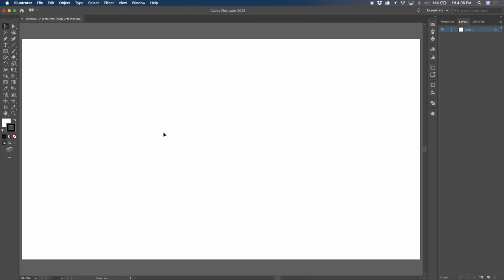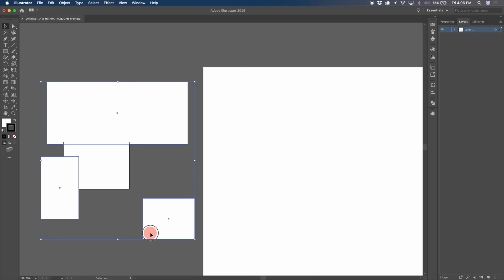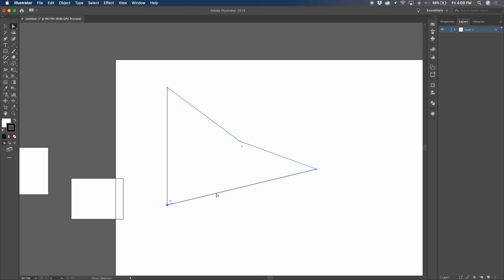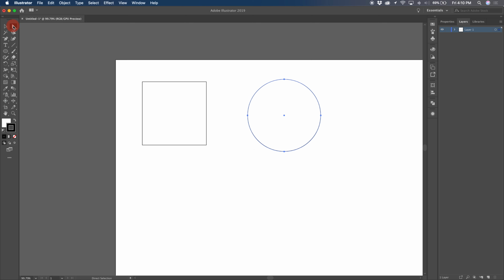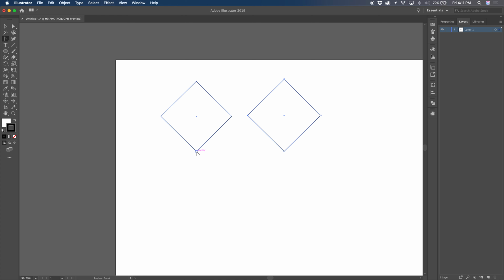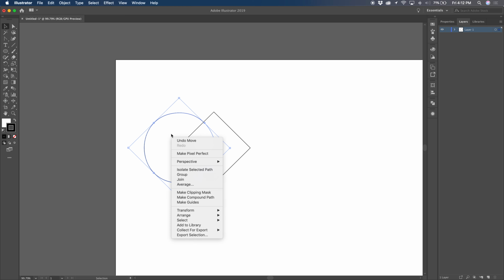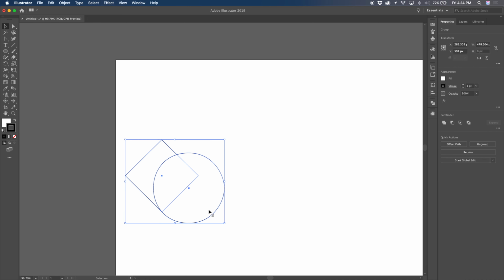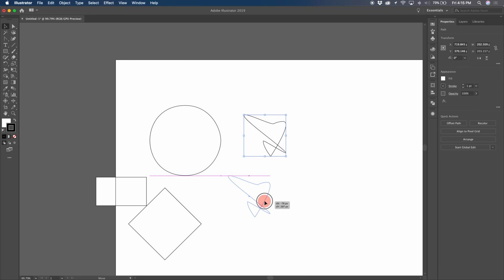Modifying Shapes in Adobe Illustrator (Lesson 3/10)